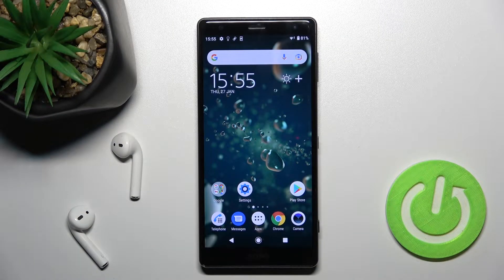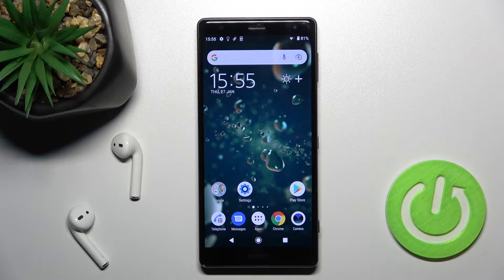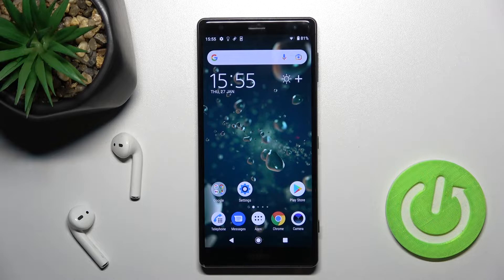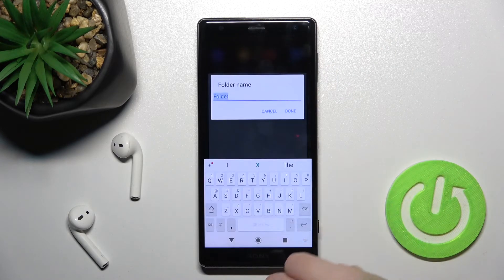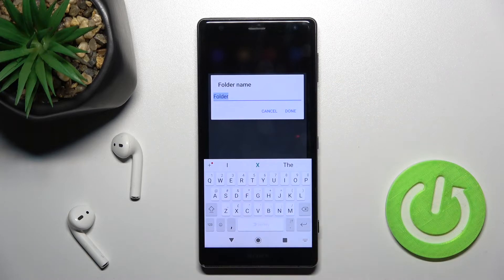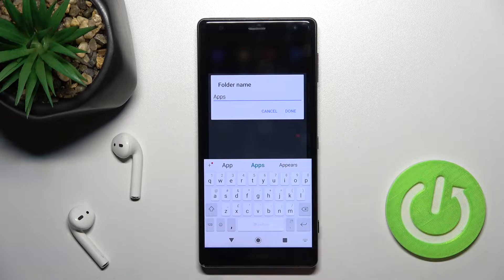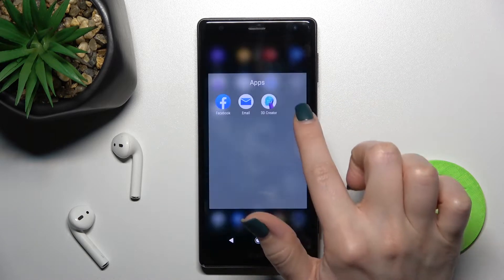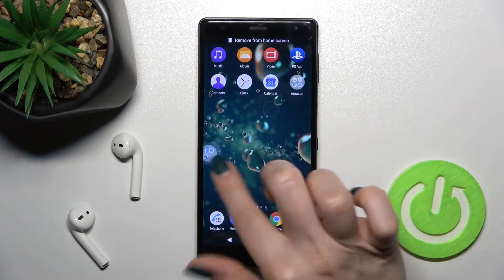How to Create & Manage Home Screen App Folders on SONY Xperia XZ2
Learn more information about the SONY Xperia XZ2:
In this video tutorial, we are going to demonstrate how you can merge apps into home screen folders on your SONY Xperia XZ2 smartphone, how you can further manage those folders, and how you can rename them, etc. Therefore, if you would like to learn everything there is to know about app home screen folders on the SONY Xperia XZ2 device, we are humbly inviting you to view this video. Please enjoy!

How to rename home screen app folders on SONY Xperia XZ2? How to merge the app into folders on SONY Xperia XZ2? How to remove apps from folders on SONY Xperia XZ2? How to configure home screen app folders on SONY Xperia XZ2?